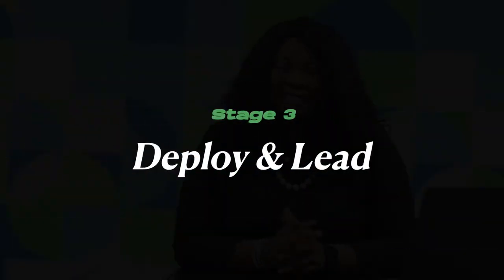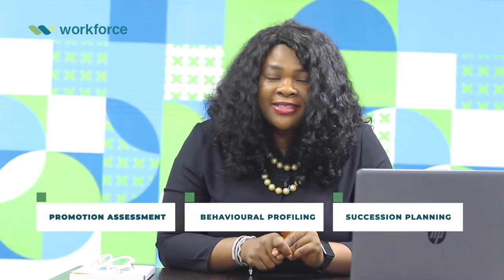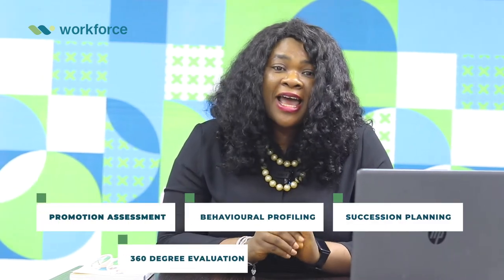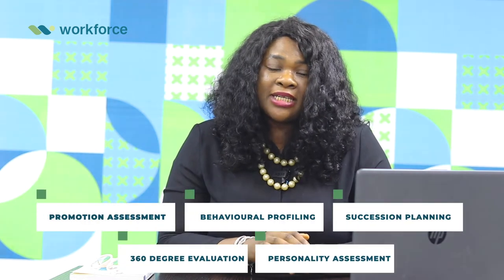How to Use Assessment at Every Stage of the Employee Life Cycle - Episode 3.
It gets to a stage in the life of an employee where organisations start to consider them for higher-level roles. This is the Engage and Lead Stage of the Employee Life Cycle.

The mistake that organisations usually make is that they only use previous performances as the decider when promoting their employees or deploying them to another department. This is wrong.

In this episode, Workforce Resourcing's Head of Talent Acquisition, Rita Bandoh, explains why Assessment is needed in these two stages of the Employee Life Cycle. Enjoy!

to learn more about our Assessment solutions.